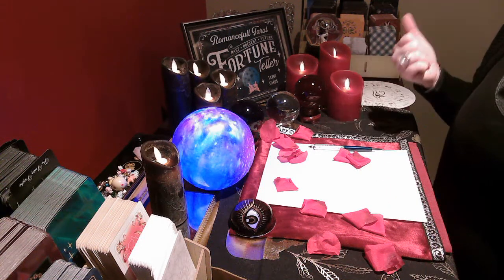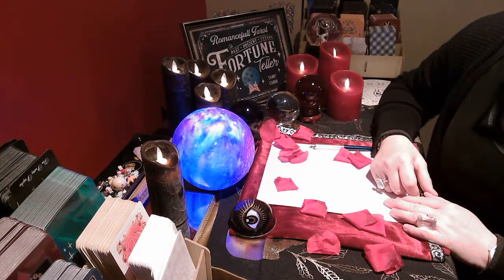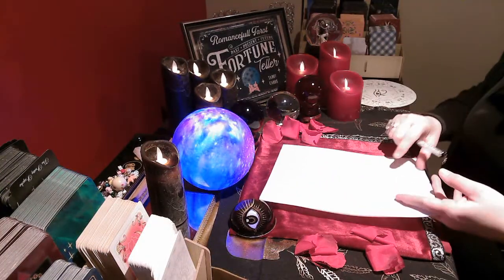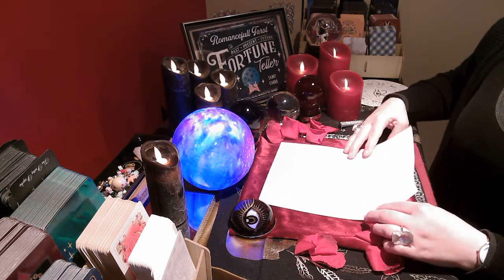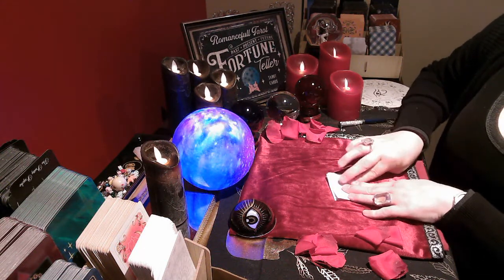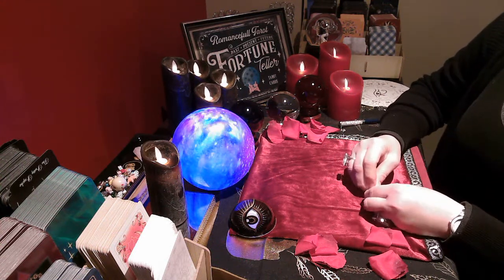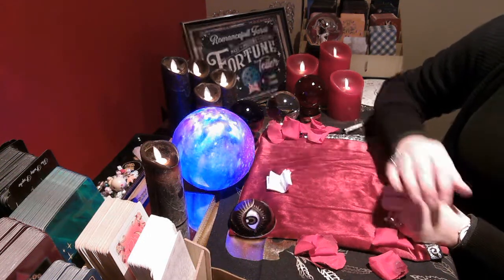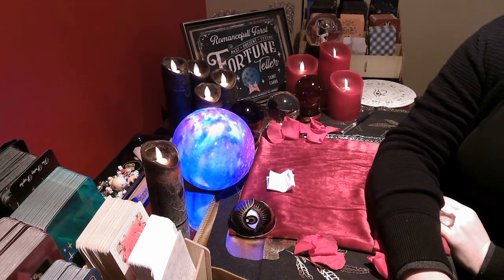💖A Ritual for letting go - Enchanted Spells 🔮🙏 Timeless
Have you been wanting TO RELEASE SOMEONE FROM YOUR LIFE...here is the spell you need to CUT THE CORDS and manifest the happiness that you deserve!

⚡SPELL ⚡ATTRACT THE LOVE OF YOUR LIFE 😍💋💖Timeless

💖🔮Also come and see me for answers to your questions every night at 4pm EST. (live streaming)🔮💖

Thank you to everyone who has so generously sent in a donation. It is greatly appreciated!